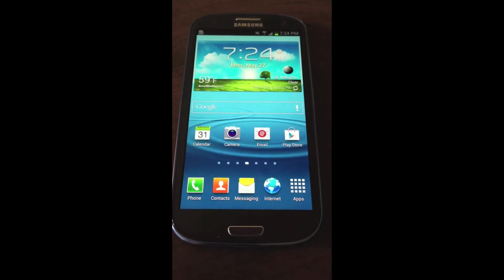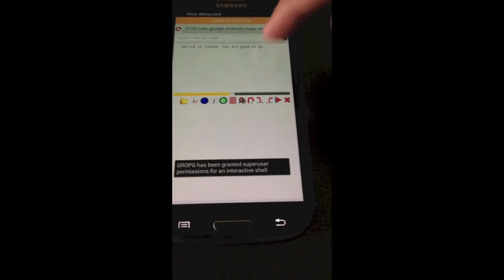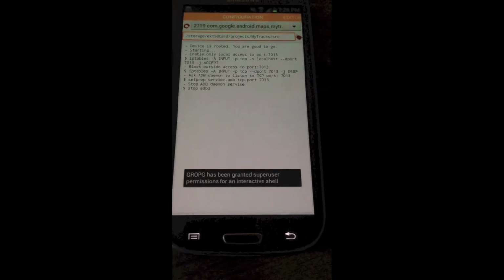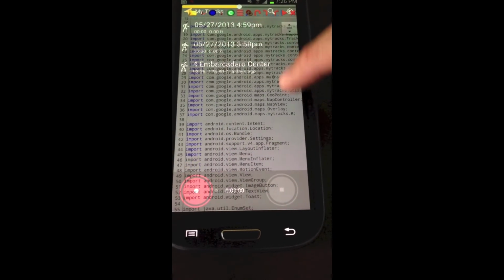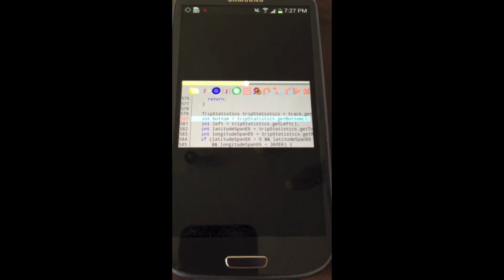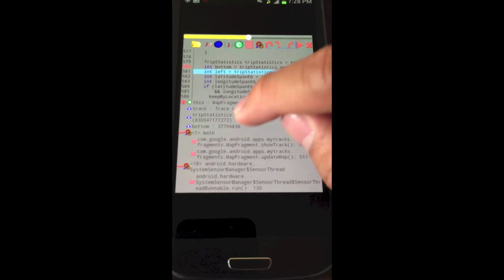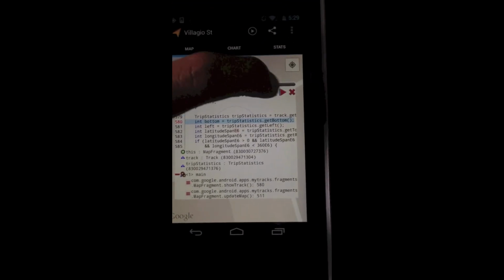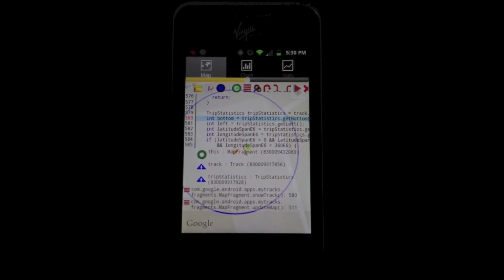GROPG Introduction - Debugging MyTracks Application